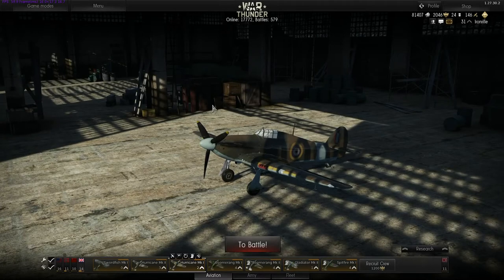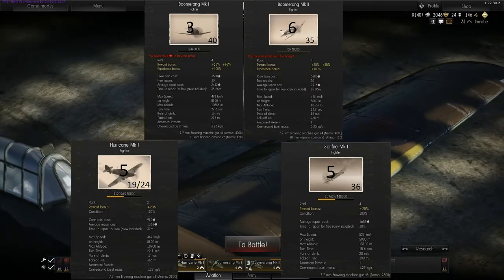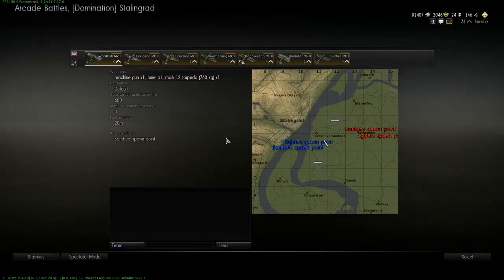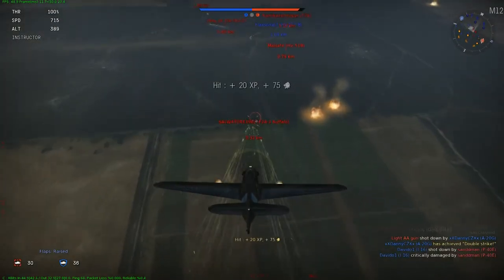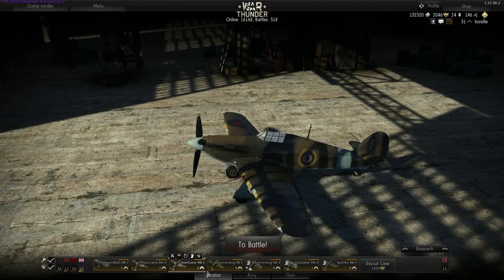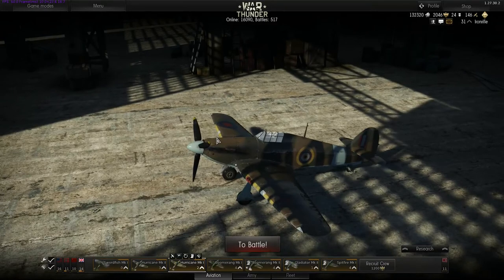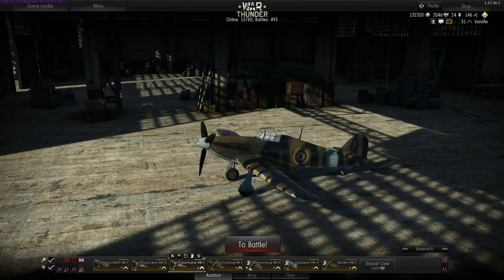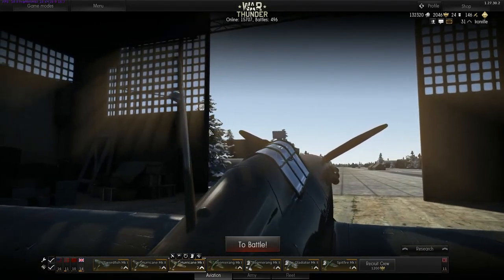War Thunder Hurricane Mk I Tips and game play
In this video I`m talking and flying Royal Air Force Hurricane Mk I and also some general tips regarding this fighter. Remember in mission I`m doing live commentary.

** I do not claim to own any songs used in this montage.